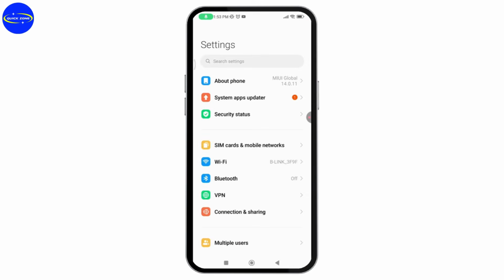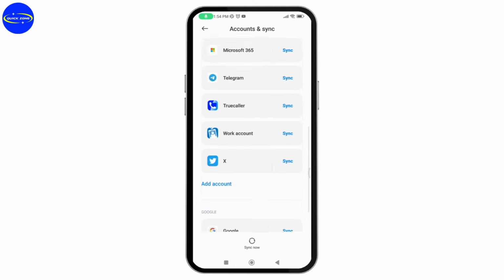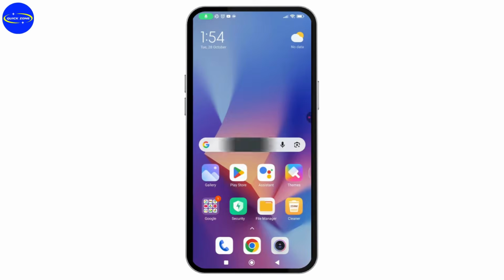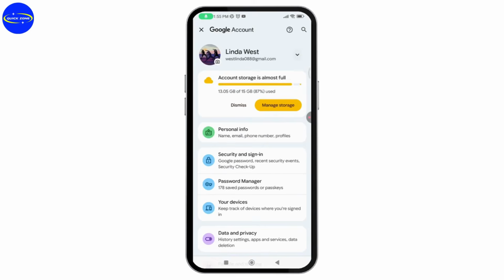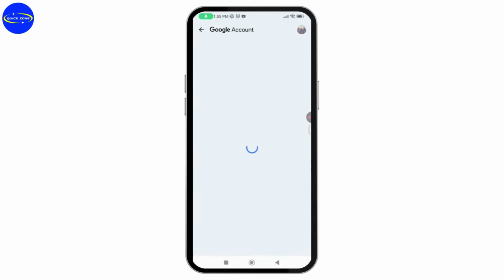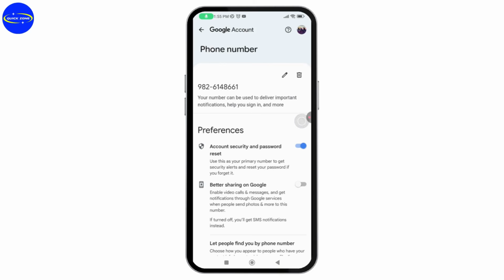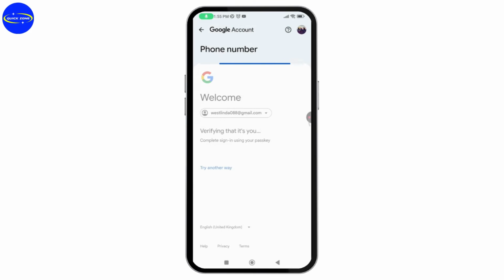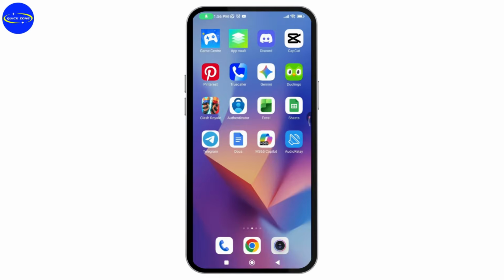This Phone Number Cannot be used for Verification - Step-by-Step Problem Solved 2025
This Phone Number Cannot be used for Verification

If you’re seeing this phone number cannot be used for verification, this guide helps you understand why it appears and how aligning your account details resolves it. Fixing this phone number cannot be used for verification matters because verification codes unlock sign-ins, recover accounts, and keep security features active. After you address this phone number cannot be used for verification, you can receive OTPs reliably, finish new registrations, and restore two-step protection without delays. A working number lets you confirm purchases, update passwords confidently, and avoid lockouts when traveling or changing devices. The walkthrough shown on screen focuses on checking your profile phone number, correcting outdated digits, or removing and re-adding the line so systems recognize it again. Once verified, you’ll complete logins smoothly, handle recovery prompts faster, and keep your accounts protected and accessible.

00:00 Introduction
00:10 this phone number cannot be used for verification